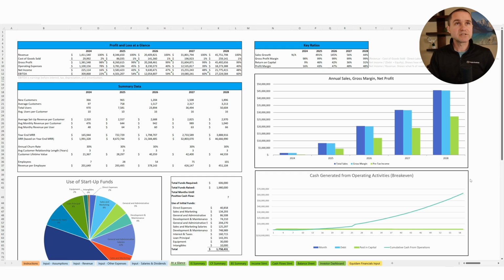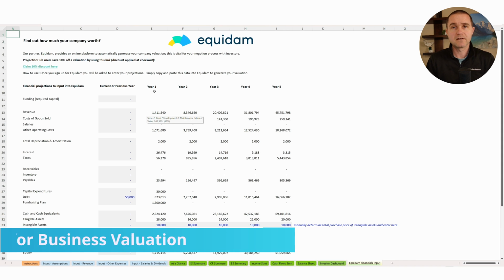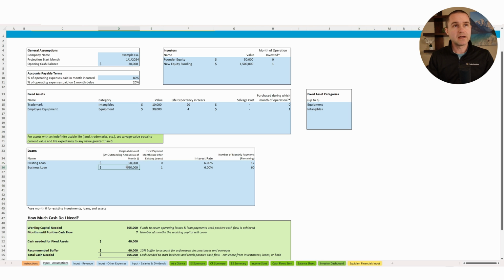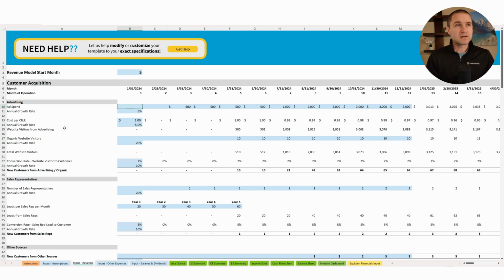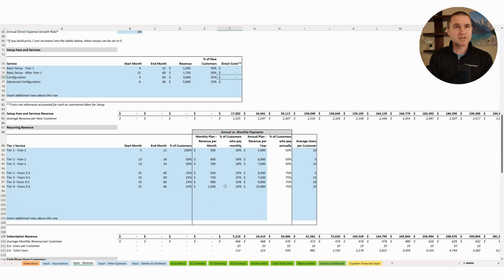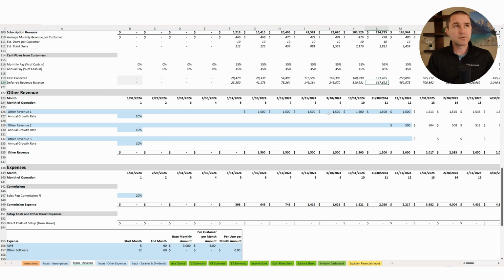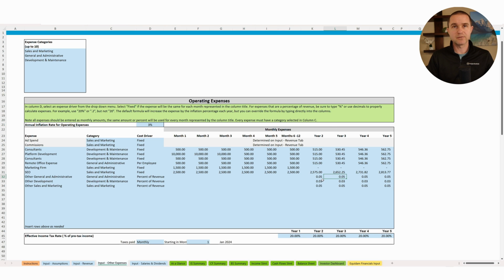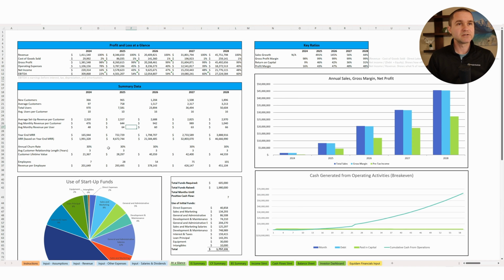Financial Projections for a B2B SaaS Startup: A Step-by-Step Template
Securing investment for a B2B SaaS startup is no small feat. Entrepreneurs and founders must not only showcase their innovative solution but also demonstrate its financial viability and growth potential.  This is why we have developed a comprehensive financial projection template specifically designed for B2B or enterprise SaaS businesses. This tool is crafted to aid entrepreneurs in articulating their financial forecast, growth potential, and cash flow to potential investors with clarity and precision.

00:00 Introduction to the B2B SaaS Projection Template
01:21 - B2B SaaS Projection Financial Outputs Overview
04:05 Navigating Input Assumptions
12:33 Calculating Revenue Projections
15:21 Planning for Operating Expenses
17:55 Adding Employee Salaries & Owner Draw